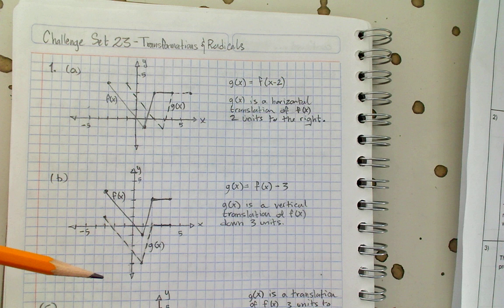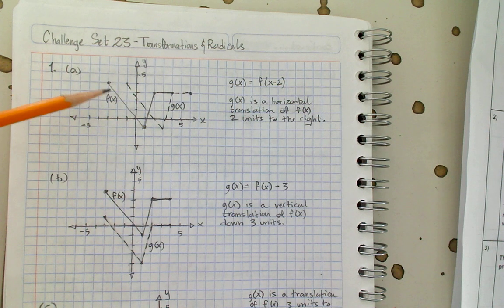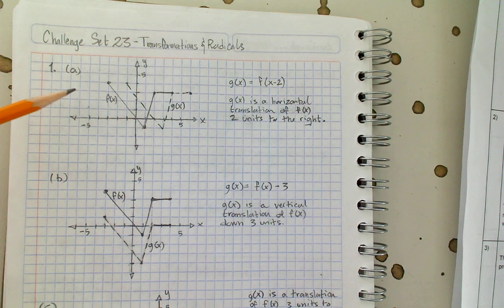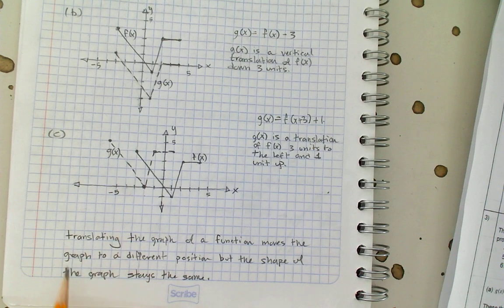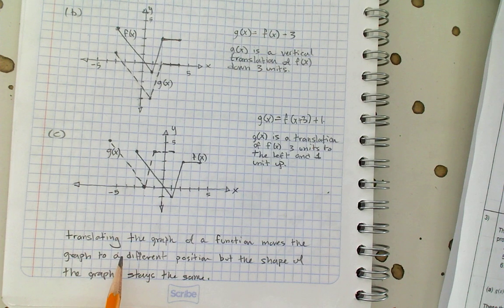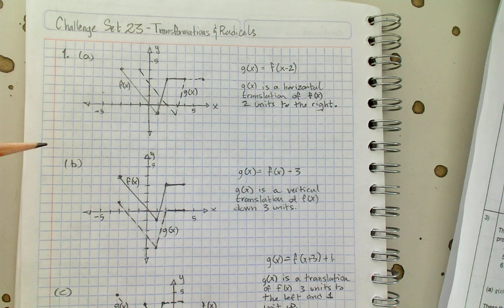Challenge Set 23 Introduction